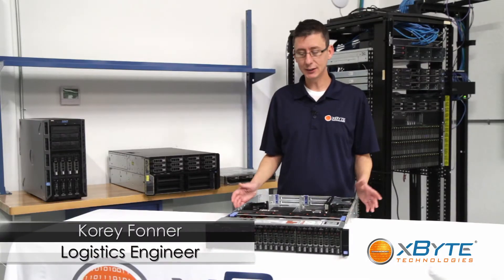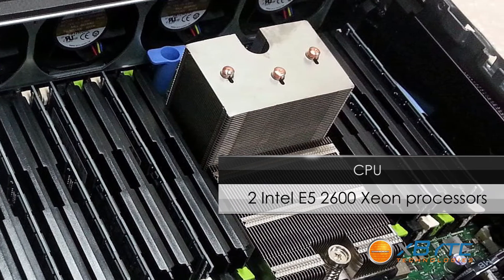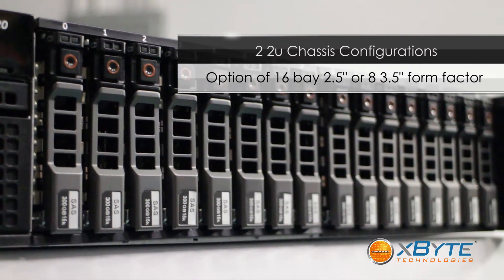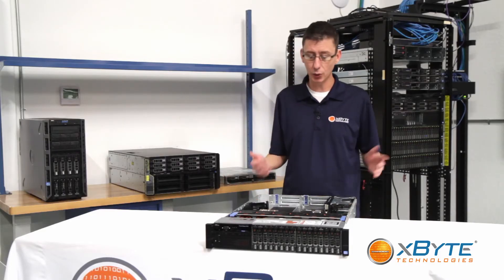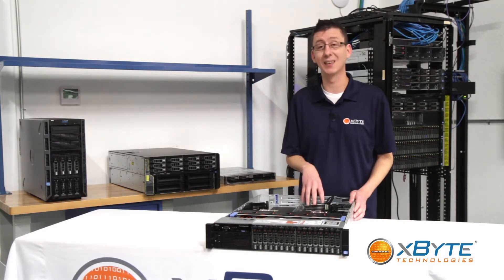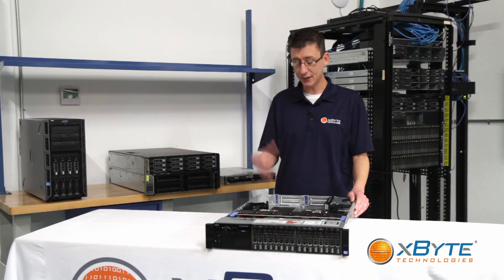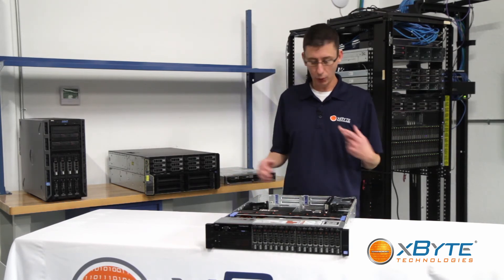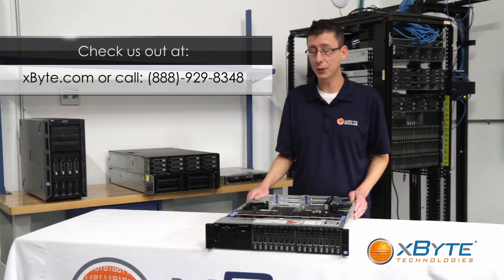Dell PowerEdge R720 | Overview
Find out about the Dell PowerEdge R720 12th generation server built that's a standout for virtualization and business processing environments.

Setting the standard for feature flexibility in a 2-socket, 2U rack server, the Dell PowerEdge R720 is built to run complex workloads using its highly scalable memory, I/O capacity and flexible network options.